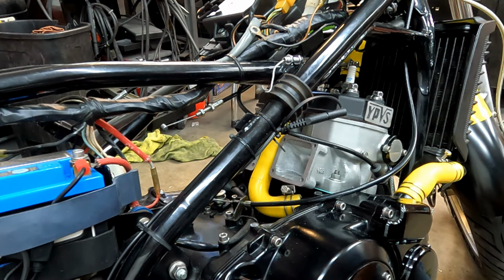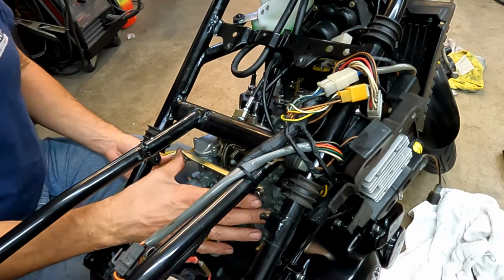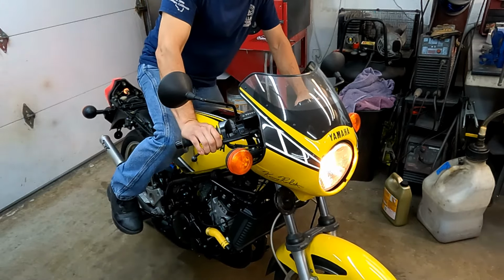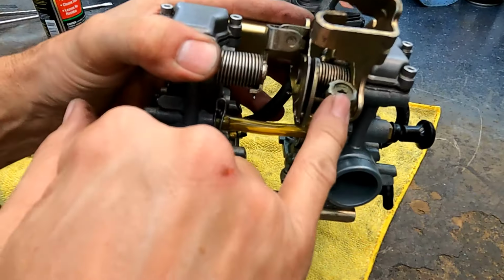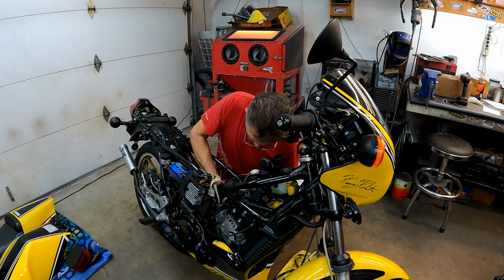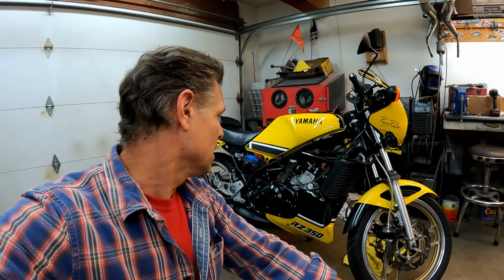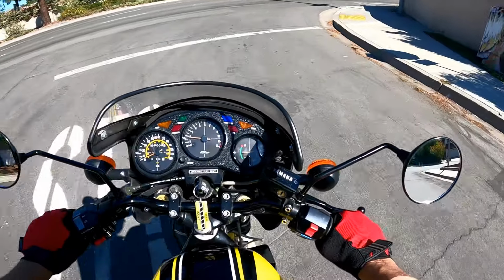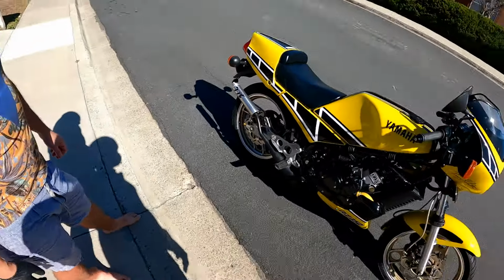RZ350 Top End Rebuild Part 5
Finishing the top end with a tune. The carbs were a pain as that damn needle jet (emulsion tube) kept messing me up. Once tuned I smoked the clutch. I hope this series entertained you and showed you something you didn't know.